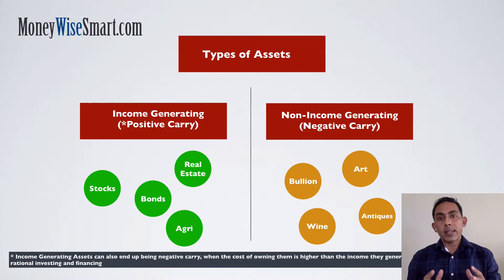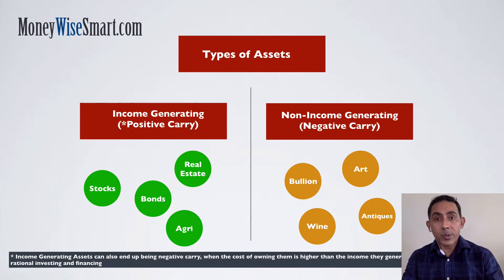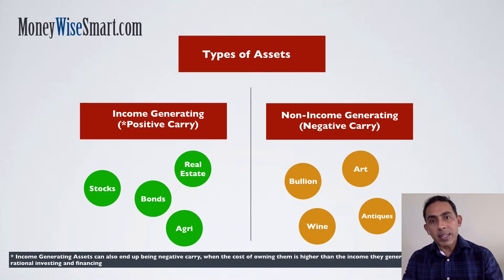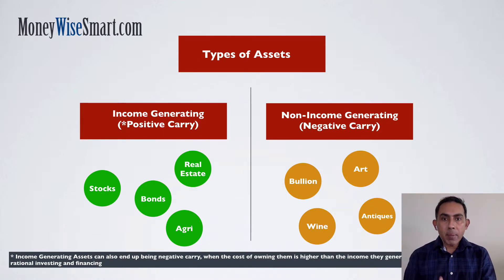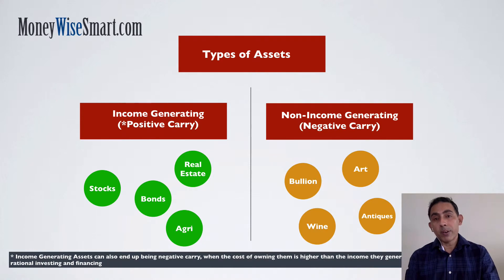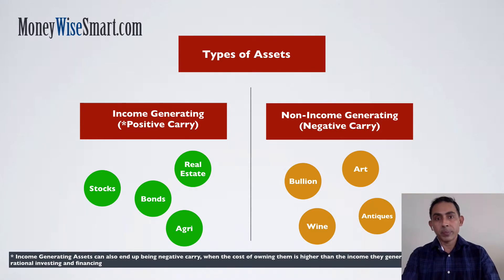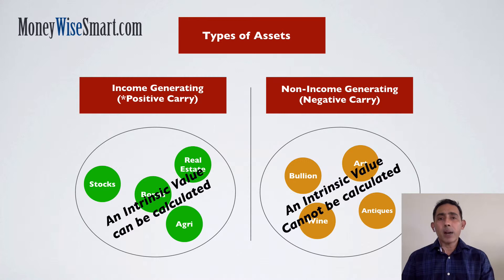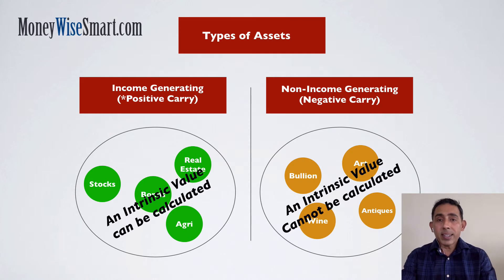[Investing Fundamentals] Asset Categories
We invite you to join our Investment Forum (FB group where we discuss this and other great businesses)